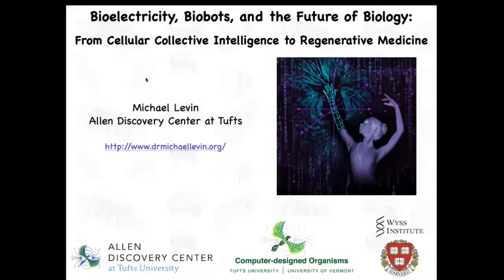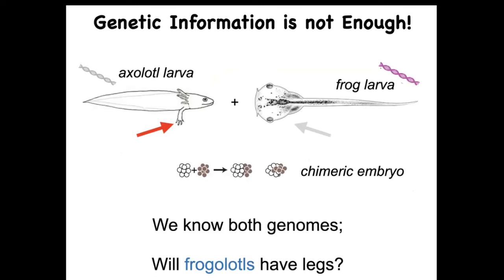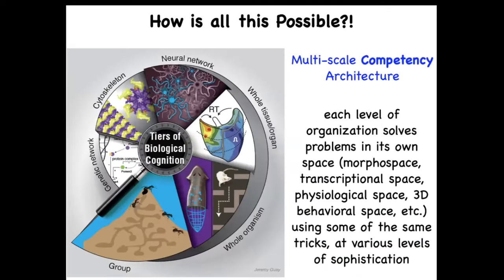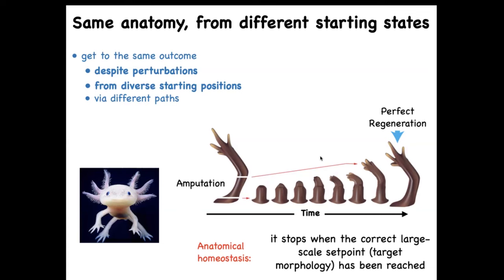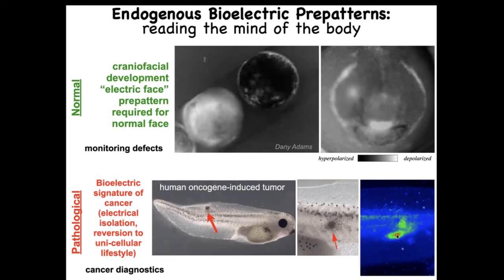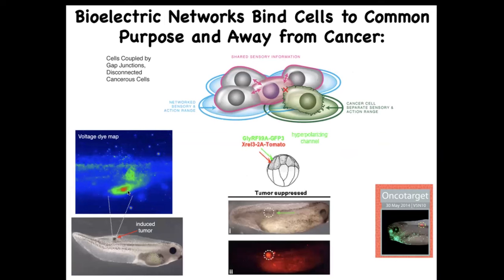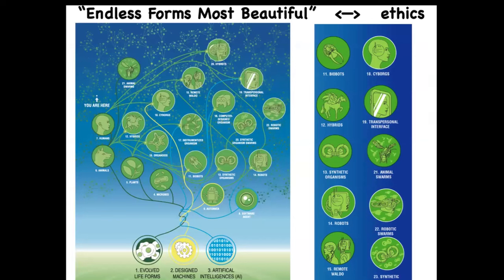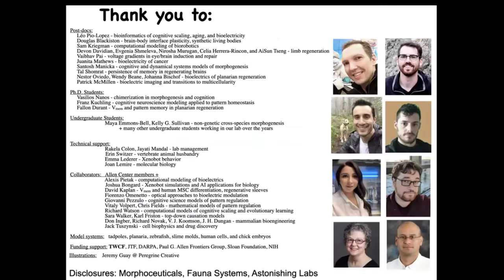Bioelectricity, Biobots, and the Future of Biology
A 30-minute talk (from April 2023) by Michael Levin given to an audience interested in longevity and the future of biotechnology research.